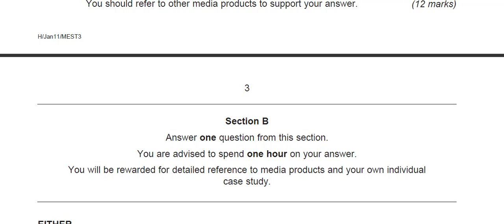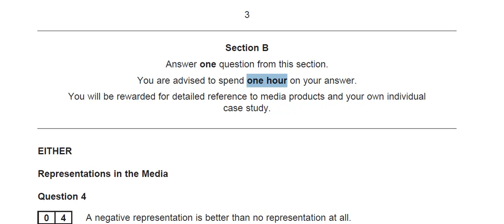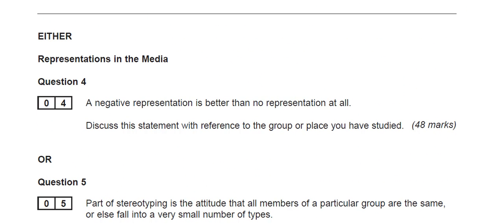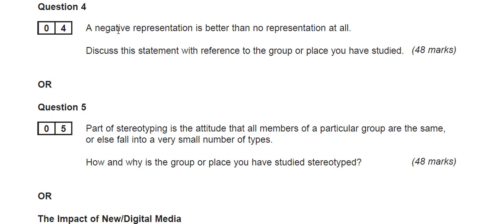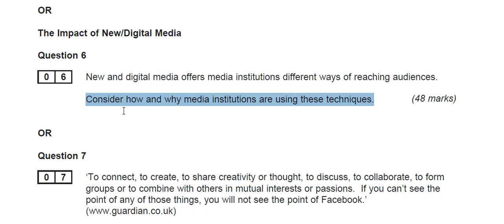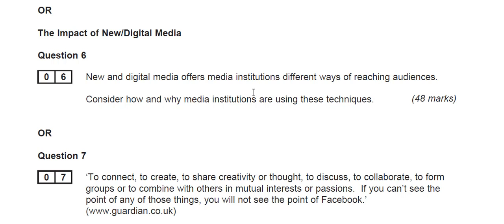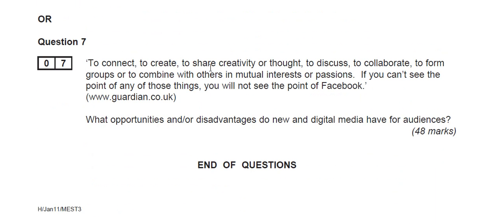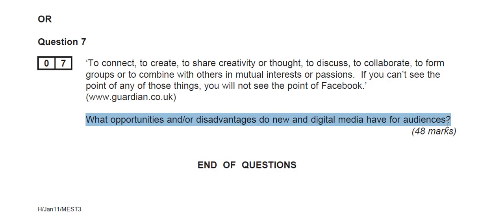A2 Media Studies MEST 3 Section B